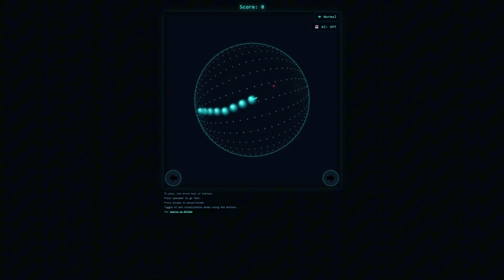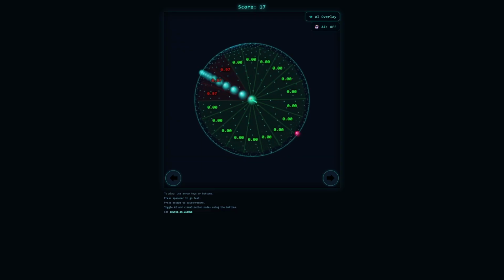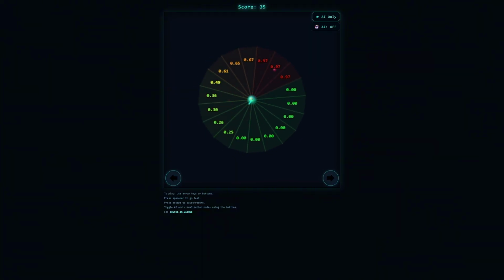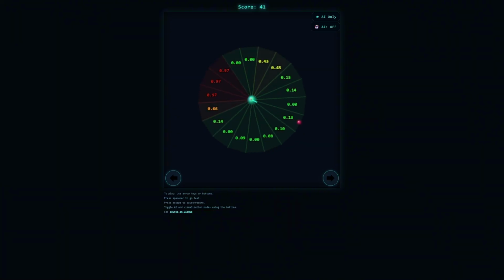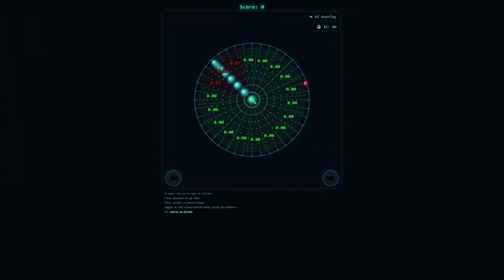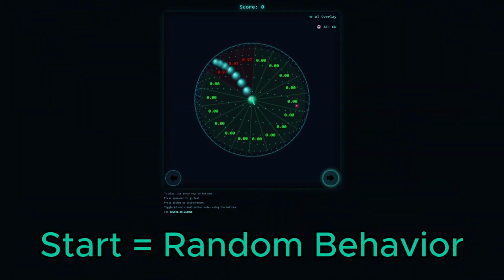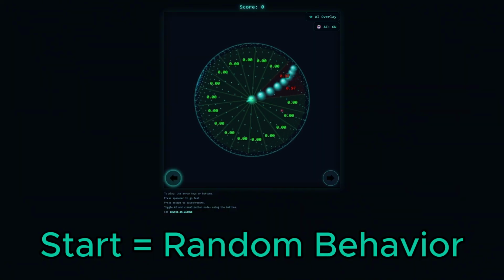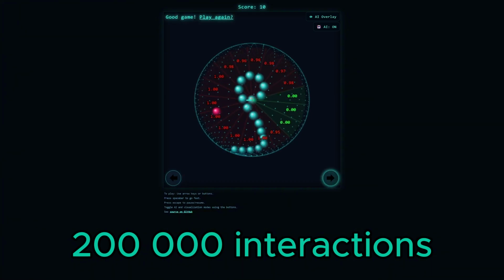AI Learns to Play Snake (Deep Reinforcement Learning)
In this video, I demonstrate a Reinforcement Learning (RL) agent trained to play a custom version of the classic Snake game - set on the surface of a 3D sphere instead of a flat grid.

This project explores how standard RL algorithms adapt to:
- Curved, non-Euclidean environments
- Continuous spatial topology (sphere surface)
- Complex state transitions compared to traditional grid-based Snake